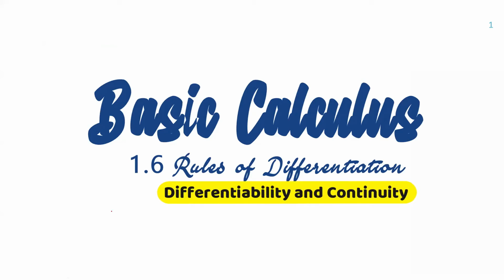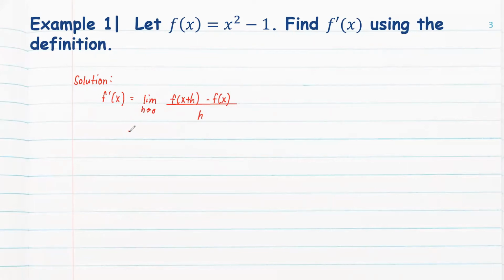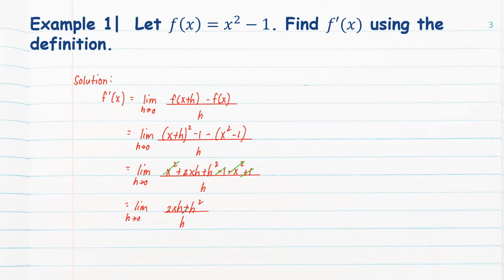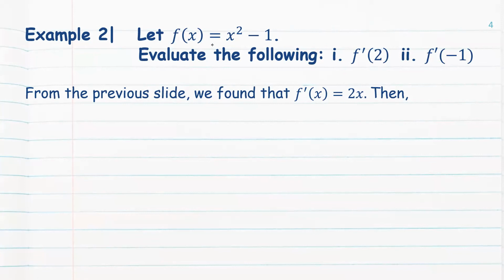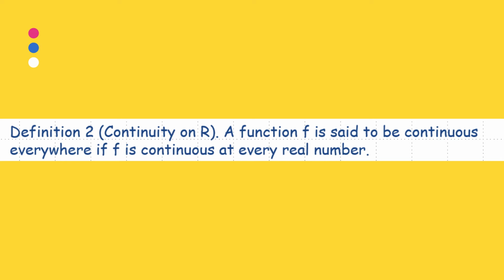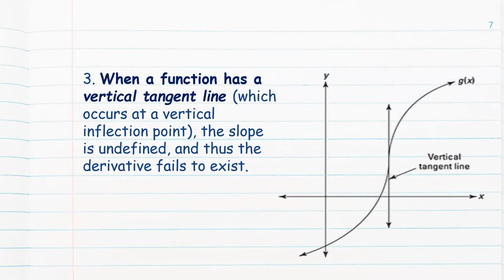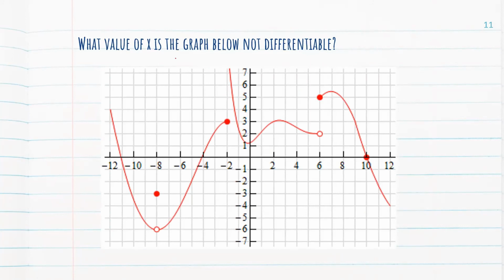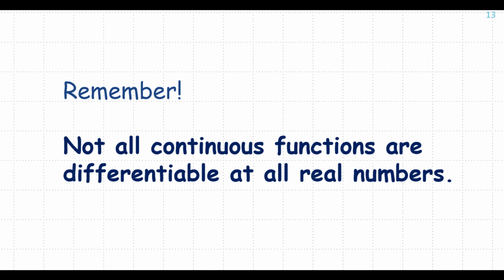Differentiability and Continuity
In this video, the way of solving for the derivative using the definition is shown, how to evaluate the derivative of a function, and the relationship between continuity and differentiability is discussed.

Be math-ivated!